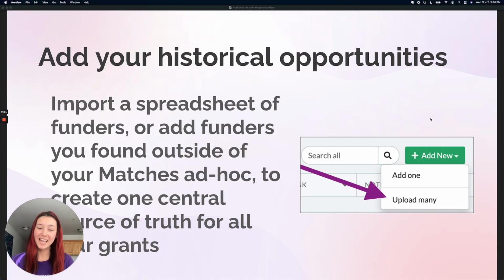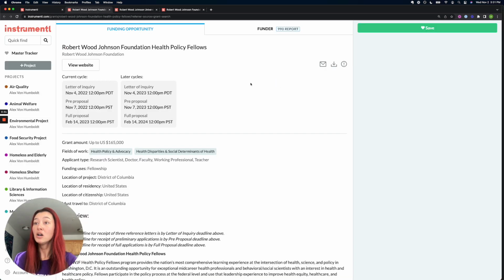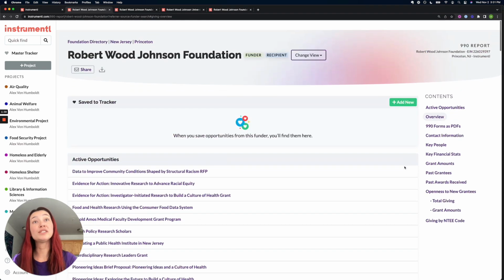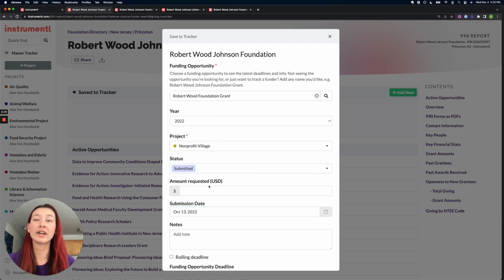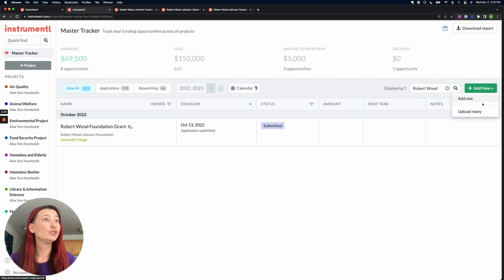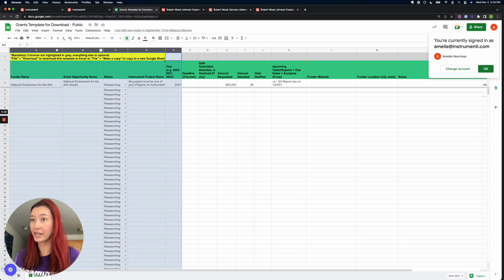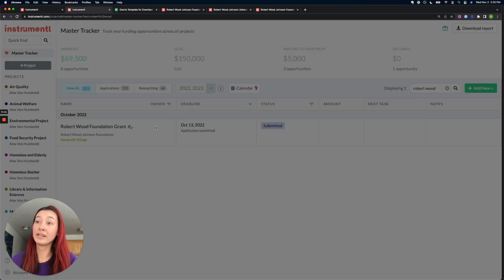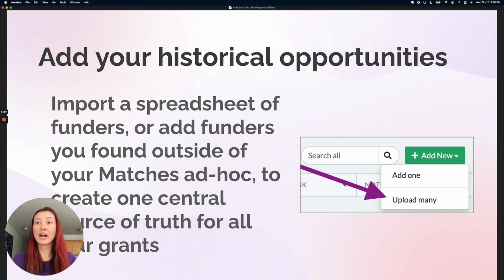Uploading Grants To Your Grant Tracker In Instrumentl | Instrumentl Best Practices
Centralize Your Grant Management: Import and Track Your Grants with Ease!

In this Instrumentl Best Practices Series Video, you'll learn how to bring all your grants data together by adding past opportunities you’ve worked on.

Whether it’s a funder you’ve discovered outside of Instrumentl or opportunities you've been tracking in an Excel spreadsheet, we’ll show you how to integrate them seamlessly into your Instrumentl Tracker.

Importing your historical opportunities into your Tracker not only centralizes your data but also ensures you stay updated with any funder modifications.

Plus, you get the added benefit of linking these opportunities to the funder's 990 reports, giving you a comprehensive view of your funding landscape.

👉 Start your 14-day Instrumentl trial and find grants for your nonprofit

⚡️ To explore other best practices for using Instrumentl, visit our

// Timestamps //
0:00 - Introduction
0:16 - Searching for grants
1:33 - Saving an opportunity to your tracker
3:08 - How to import grants
4:03 - Optional grant data to import
4:25 - Uploading your grant spreadsheet template
5:01 - Uploading your grants will display funder insights
5:43 - Benefits of uploading your grants

👉 Start your free 14-day Instrumentl trial and find grants for your nonprofit